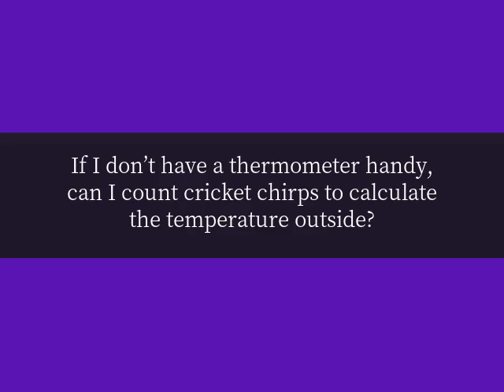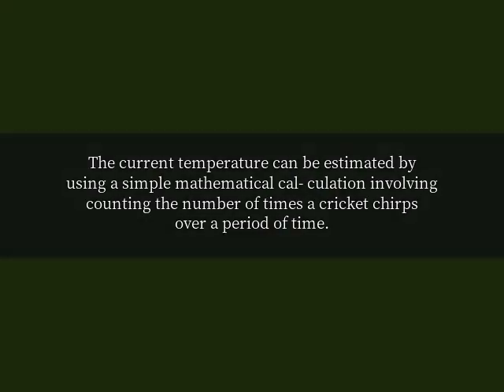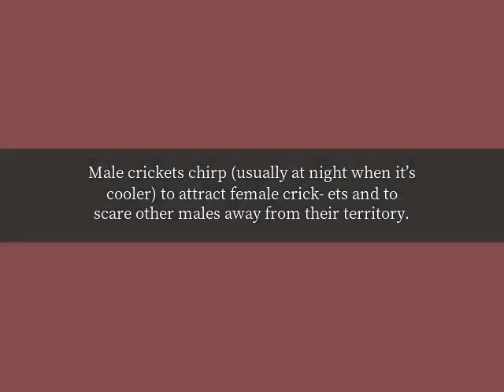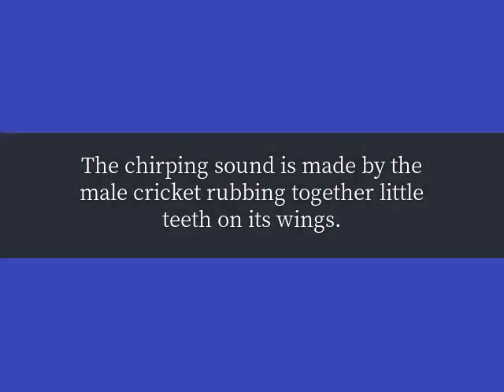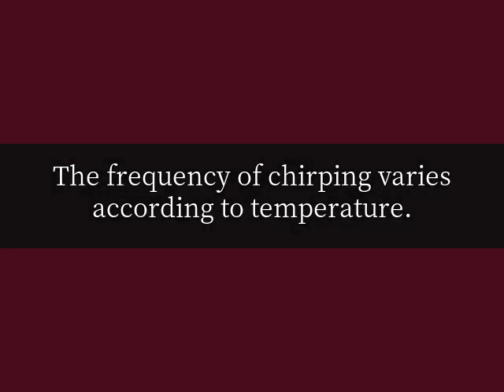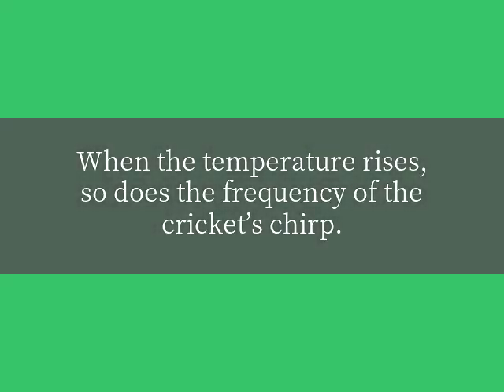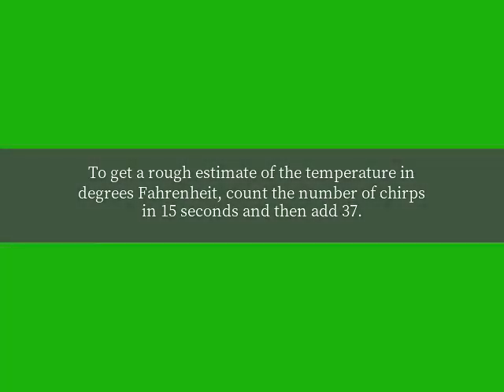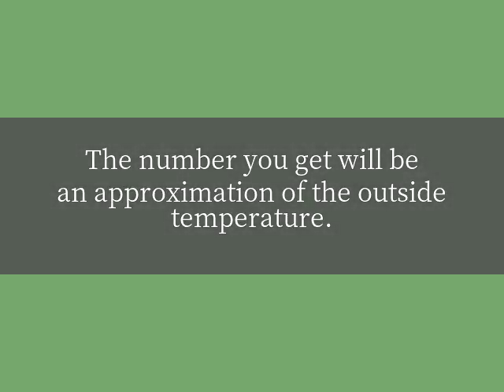If I don’t have a thermometer handy,can I count cricket chirps to calculate the temperature outside?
Yes! The current temperature can be estimated by using a simple mathematical cal- culation involving counting the number of times a cricket chirps over a period of time. Male crickets chirp (usually at night when it’s cooler) to attract female crick- ets and to scare other males away from their territory. The chirping sound is made by the male cricket rubbing together little teeth on its wings. The frequency of chirping varies according to temperature. When the temperature rises, so does the frequency of the cricket’s chirp. To get a rough estimate of the temperature in degrees Fahrenheit, count the number of chirps in 15 seconds and then add 37. The number you get will be an approximation of the outside temperature.